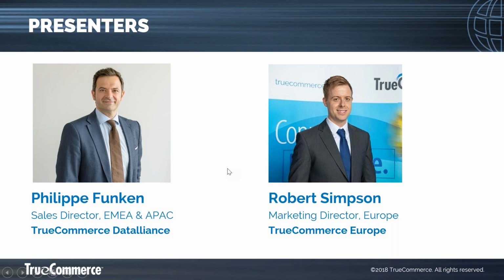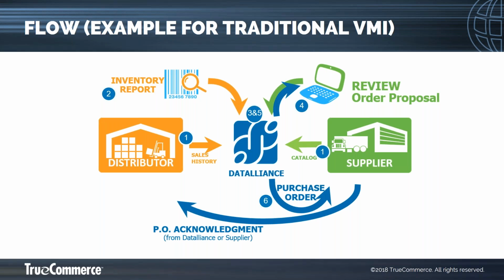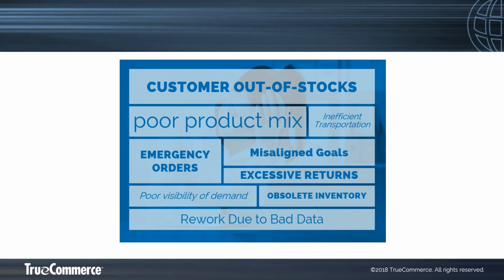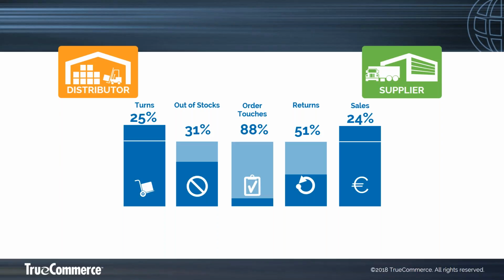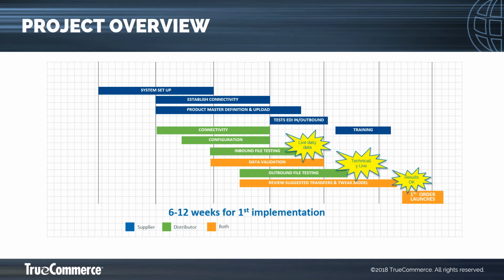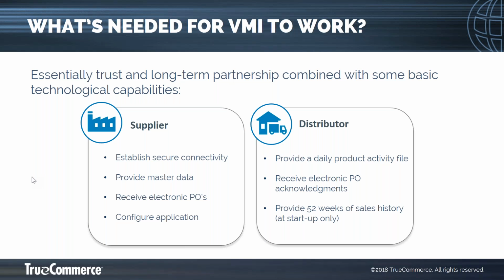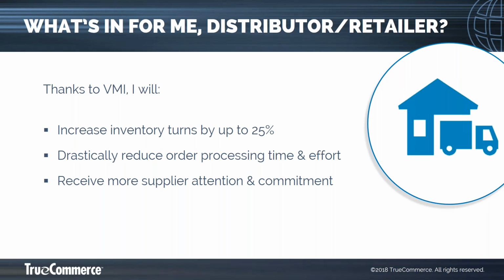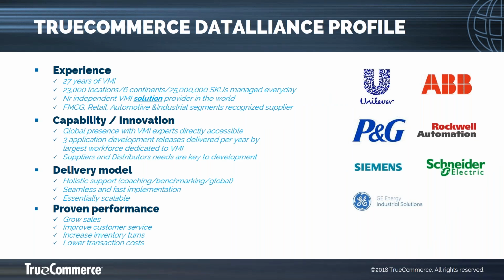Webinar: What is Vendor Managed Inventory (VMI)?